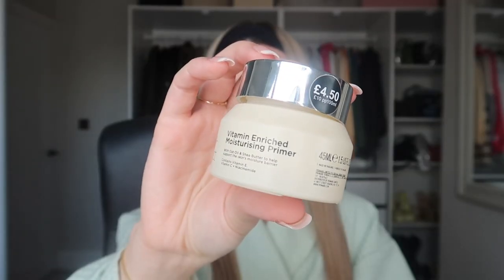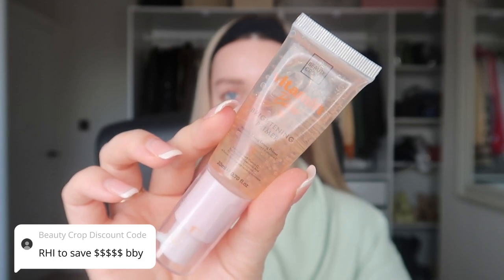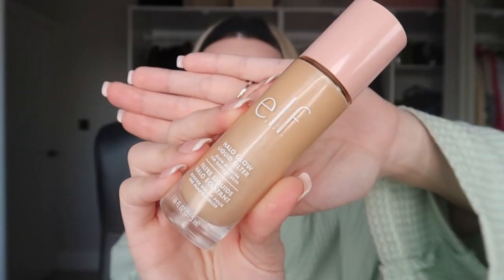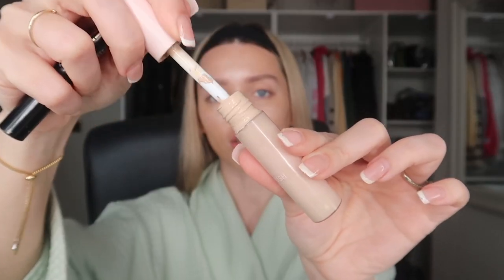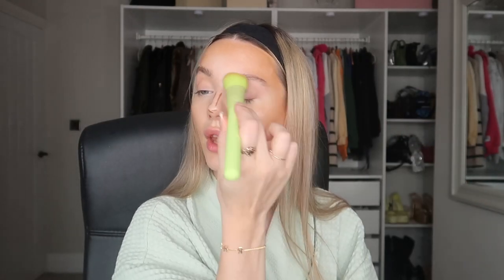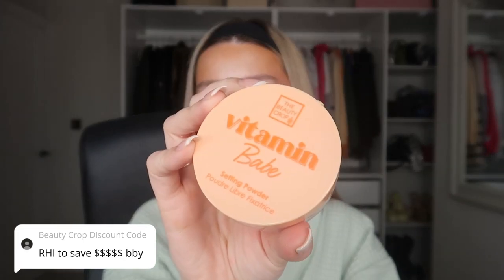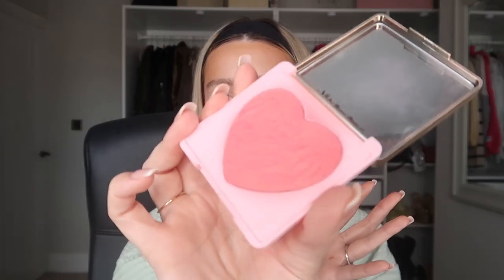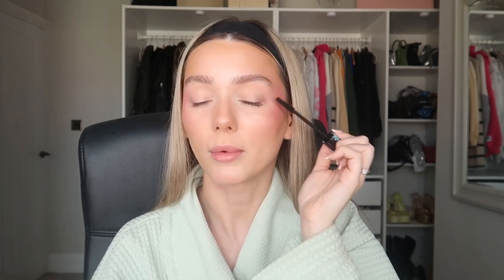makeup tutorial using my fav products 🤍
Links to items mentioned:

Look Fantastic: LFSARHIAIN
Beauty Crop: RHI

My most popular vids!

2,254 angels! 🥺